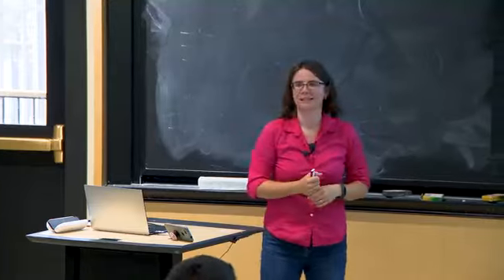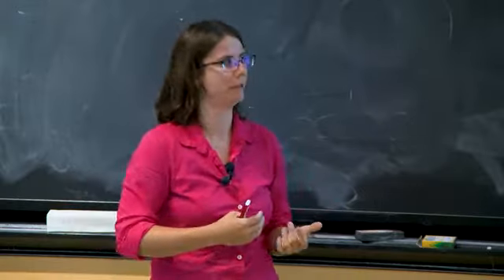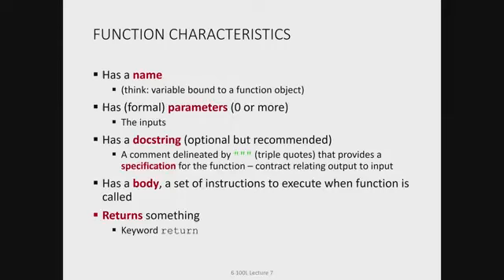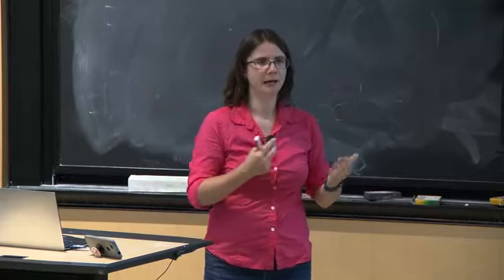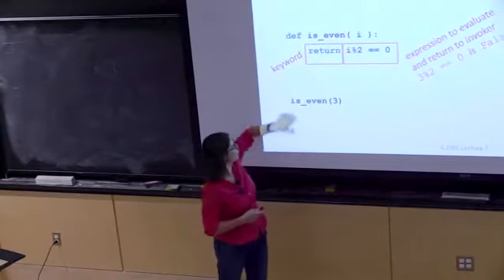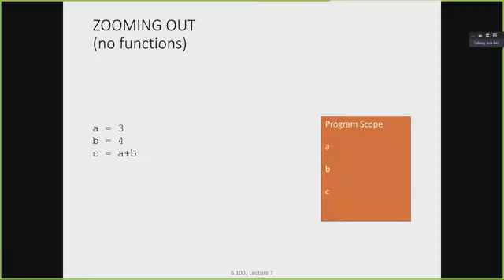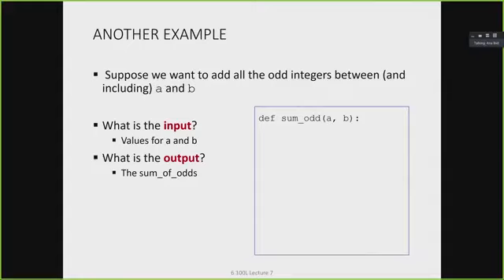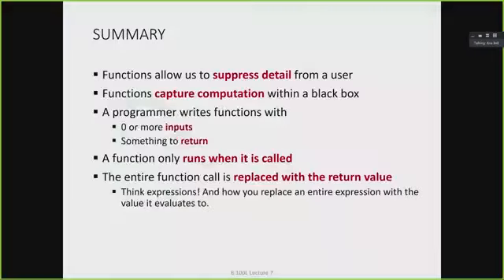Introduction to CS and Programming using Python - MIT - Lec 07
Lecture 07: Decomposition, Abstraction, Functions

Topics: Functions: decomposition, abstraction, specifications